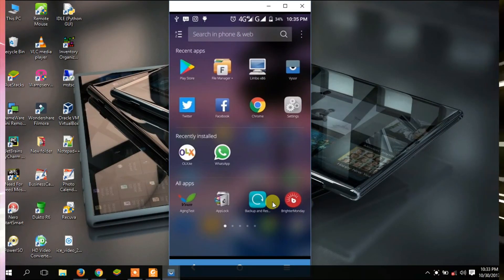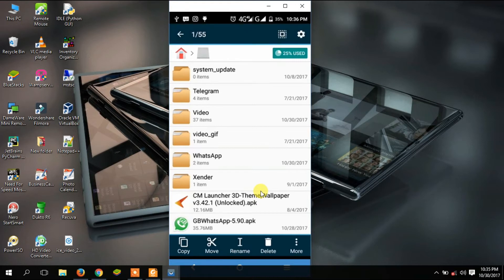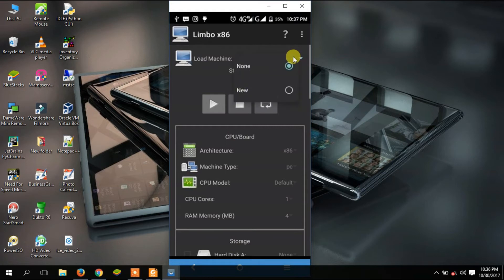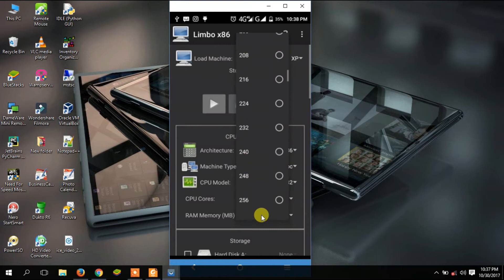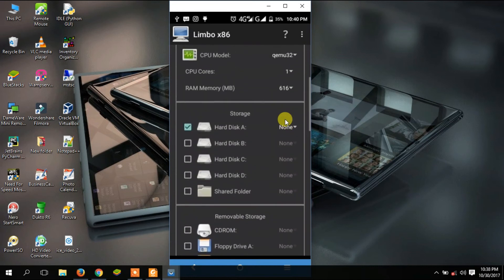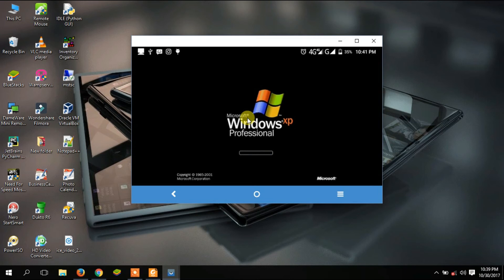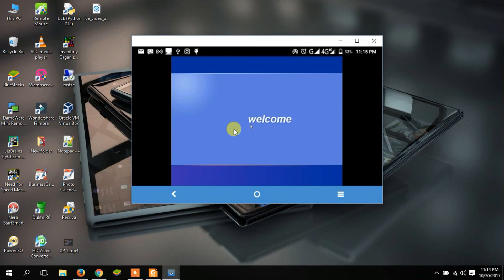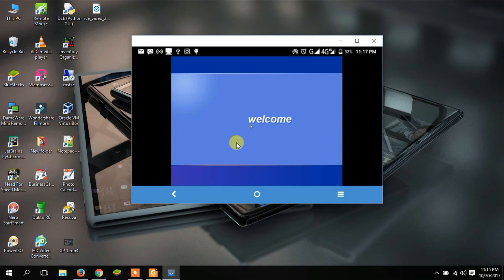Install & Run Windows OS on Any Android Phone - NO ROOT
This is how to run Windows or Linux Operating Systems on Android Phones.

More links to be added soon.